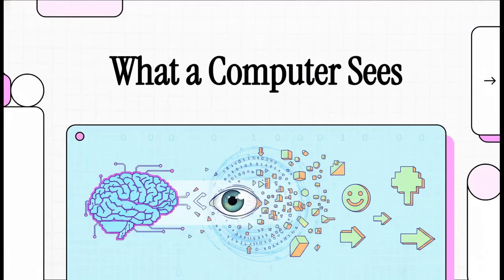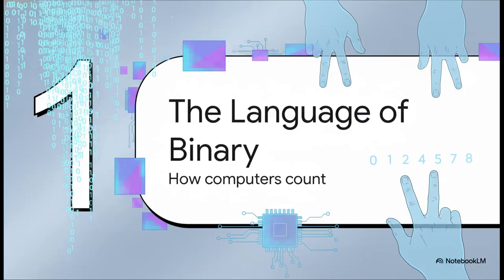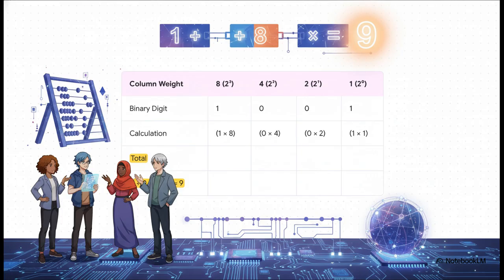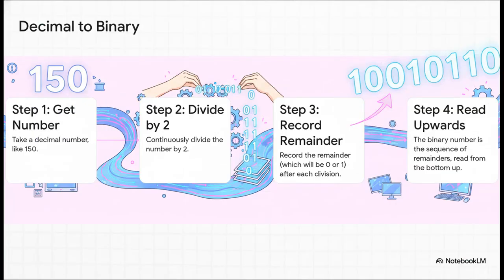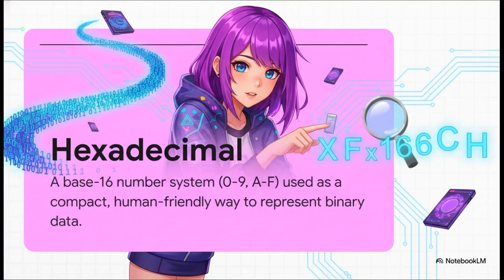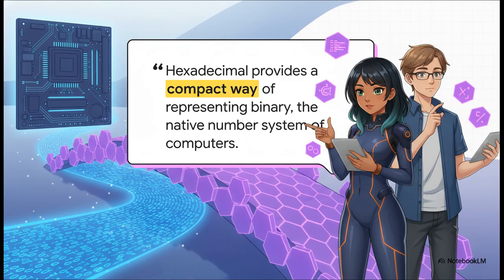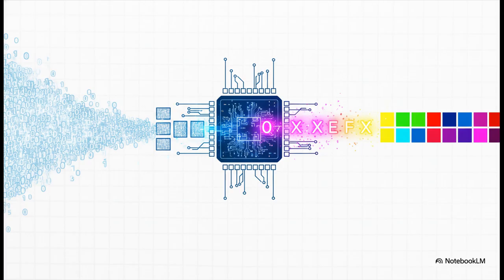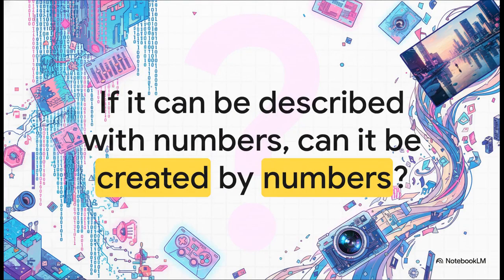What a Computer Sees